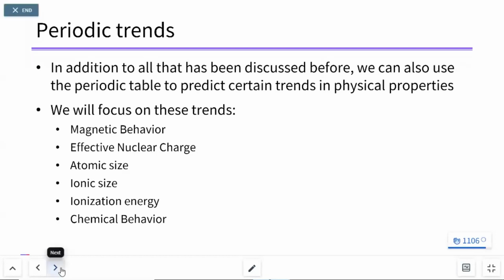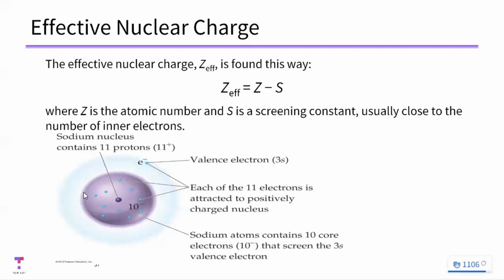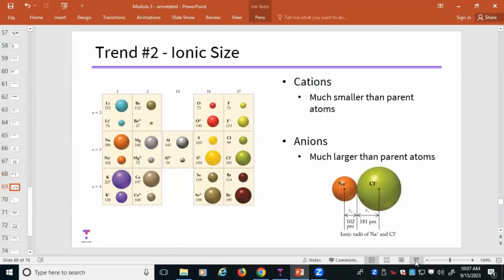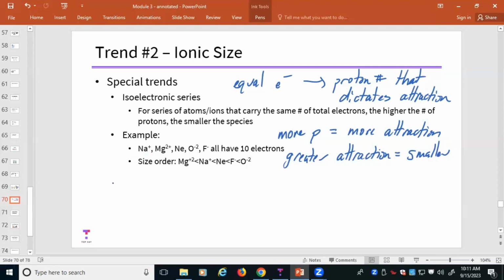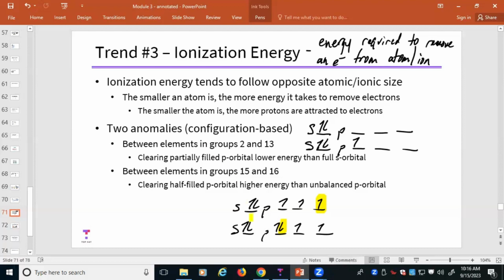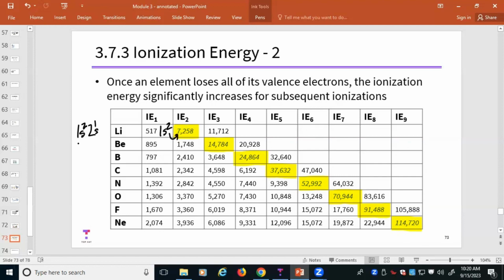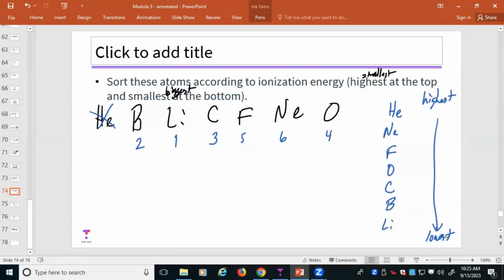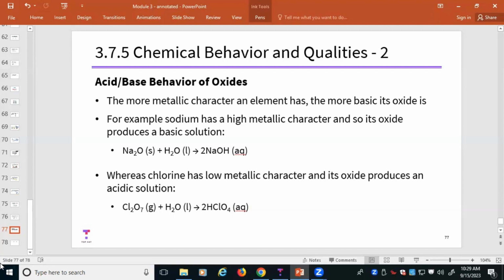Module 3-6: Periodic Trends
In this video, we finish off Module 3 by discussing periodic trends, namely magnetism, effective nuclear charge, atomic/ionic size, and ionization energy.  We also take a brief look at some other interesting properties, namely electron affinity, metallic character, and acid/base properties of elemental oxides.